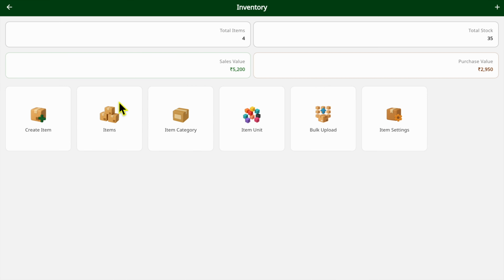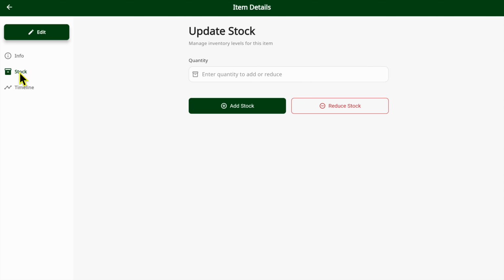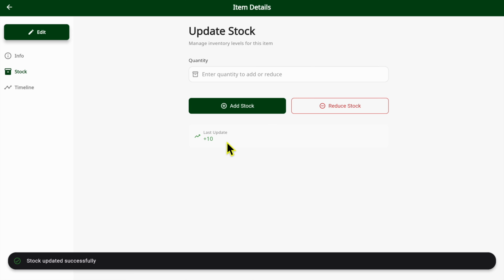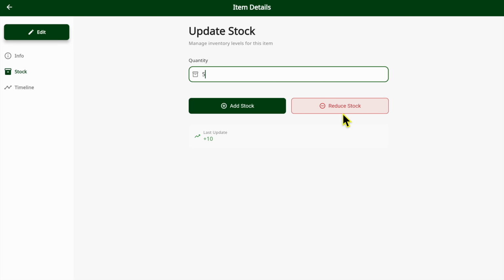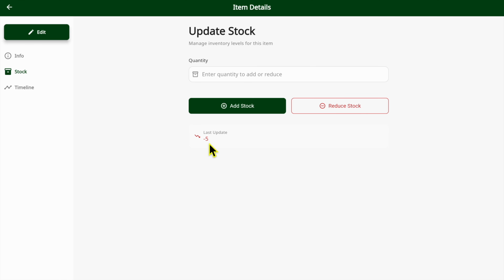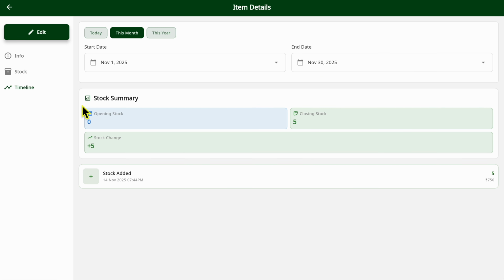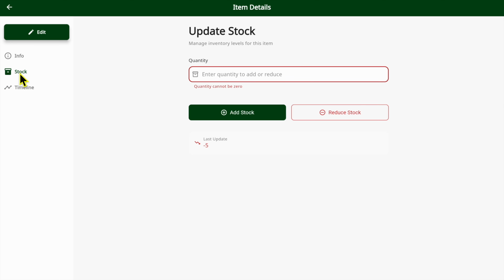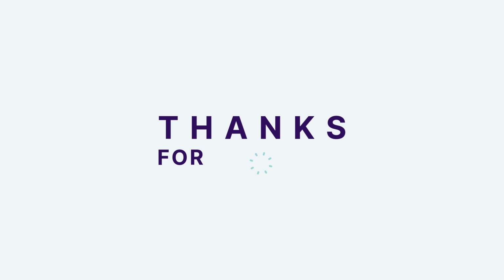How to manage Item Stock in TreeBills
iOS - ## Intro (0:00 - 0:10)

Welcome to TreeBills! In this tutorial, we'll show you how to manually adjust your item stock levels. Let's get started!

## Navigation (0:10 - 0:25)

From the Inventory list, tap on any item you want to update. This opens the item details screen with tabs at the top. Tap on the "Stock" tab to access the stock update screen.

## Stock Screen Overview (0:25 - 0:40)

You'll see a quantity input field in the center and two action buttons at the bottom: green "Add Stock" button on the left and red "Reduce Stock" button on the right.

## Adding Stock (0:40 - 1:10)

To increase stock, tap the quantity field and enter the amount you want to add. You can enter whole numbers like 10 or decimal values like 2.5. Then tap the green "Add Stock" button. The app validates and increases your item's stock. You'll see a success confirmation with a green upward arrow showing the added quantity.

Important validations:
- Quantity field is required
- Must enter a valid number greater than zero
- Cannot add zero quantity

## Reducing Stock (1:10 - 1:40)

To decrease stock, enter the quantity you want to remove in the same field. Then tap the red "Reduce Stock" button. The app processes the reduction and decreases your stock. You'll see a confirmation with a red downward arrow showing the reduced quantity.

Important validations:
- Cannot reduce by zero
- System prevents reducing stock below zero

## After Each Update (1:40 - 1:55)

After updating, you'll see a "Last Update" indicator showing your most recent change - either "+10" with green arrow for additions or "-5" with red arrow for reductions. The quantity field clears automatically, ready for your next update.

## When to Use This (1:55 - 2:20)

Use manual stock adjustments for:
- Receiving inventory not tied to purchase invoices
- Physical stock count corrections
- Removing damaged or expired items
- Samples or promotional items given away
- Correcting data entry mistakes
- Opening balance entry when first setting up

All changes are recorded in the item timeline for complete tracking.

## Summary (2:20 - 2:40)

That's it! Open any item's Stock tab, enter the quantity, and tap Add or Reduce. The app validates your entries and records all changes in the timeline for transparency.

## End Screen (2:40 - 2:50)

Start managing your stock with confidence! Download TreeBills - available on Android, iOS, and web.